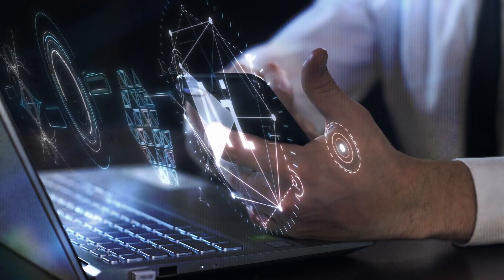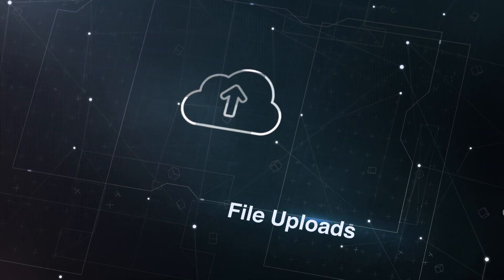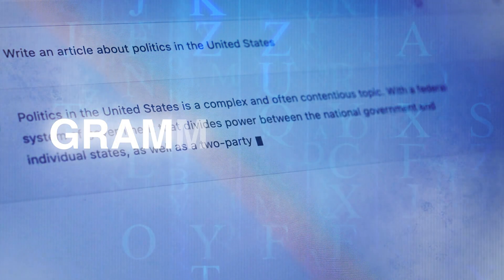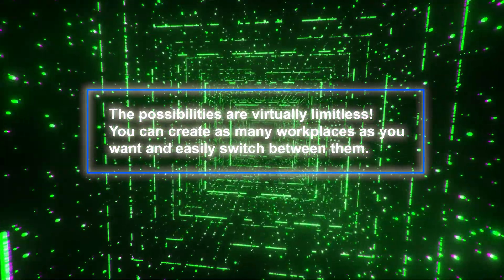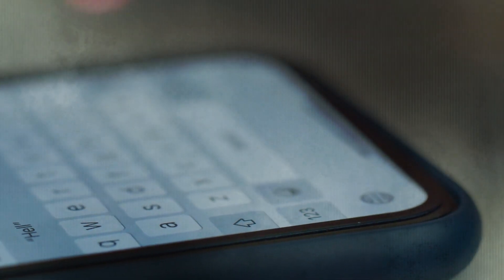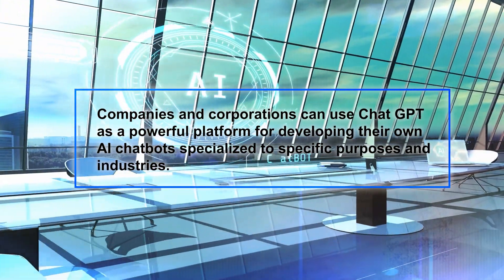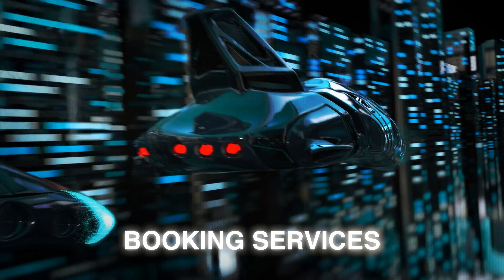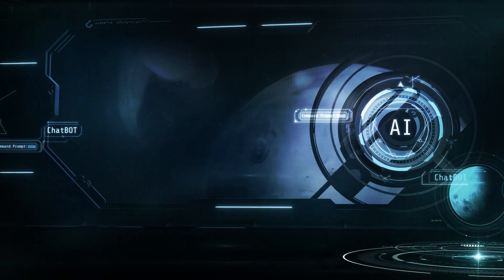🚨ChatGPT News: Shocking Details Unveiled in Latest OpenAI Leak!💥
🔍 Inside Chat GPT: Leaks & Features Revealed! 🔍

In today's video, we're diving deep into some exhilarating leaks from a credible source, ChatGPT Insider! Here's what you can expect:

Profiles - Tailor your Chat GPT experience to mirror YOU! 🌟
File Uploads - Feed Chat GPT any file and watch the magic unfold! 🎨🎵📄
Workspaces - Create, invite, and collaborate in your virtual Chat GPT environments! 🌐
PLUS, an intriguing business-oriented edition of Chat GPT is on the horizon. 🚀

From boosting travel agencies to reshaping educational experiences, the power of Chat GPT is limitless. Whether it's personal or business, adapting to this technology is crucial in our dynamic world.